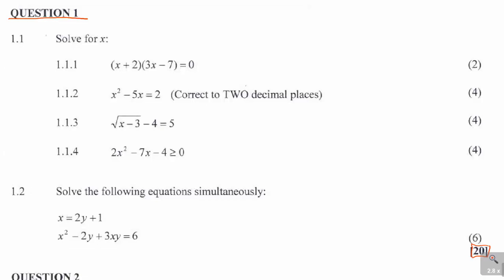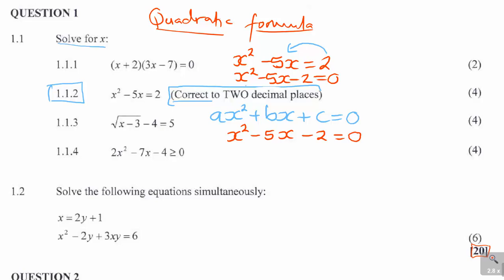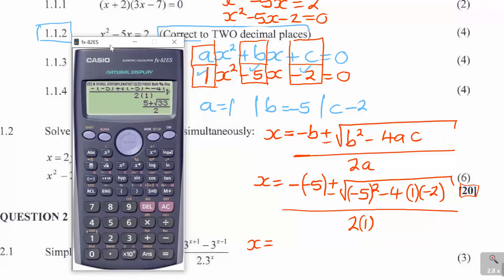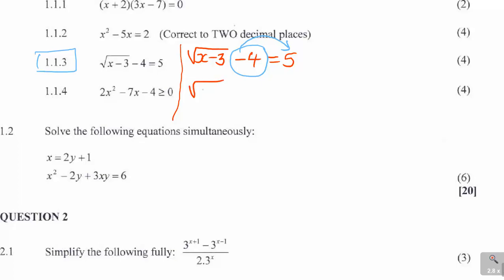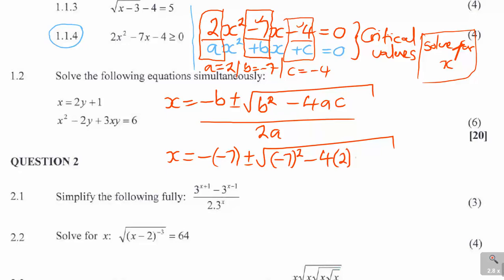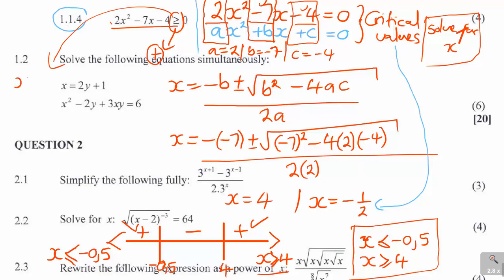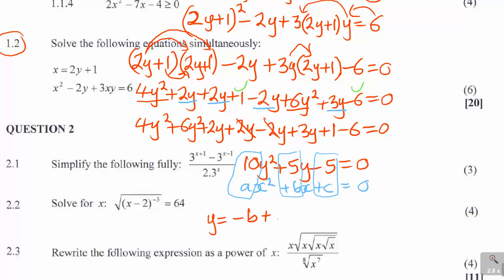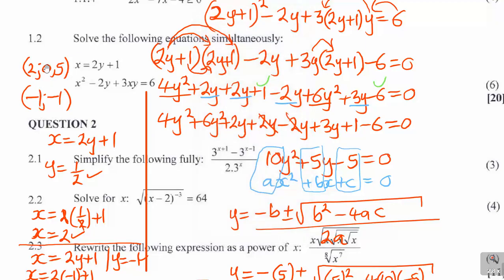Mathematics Revision on Algebra Question 1: A Must Watch For Grade 11